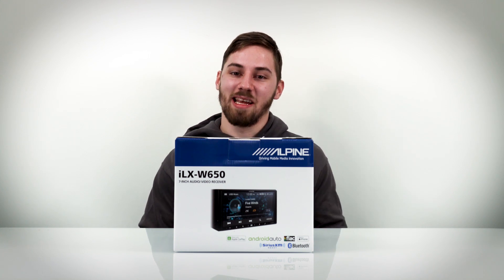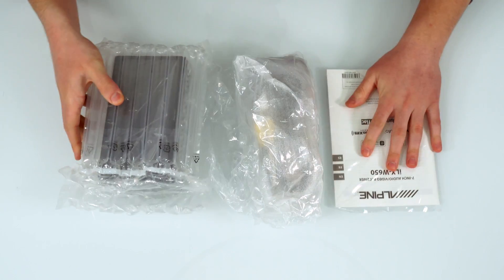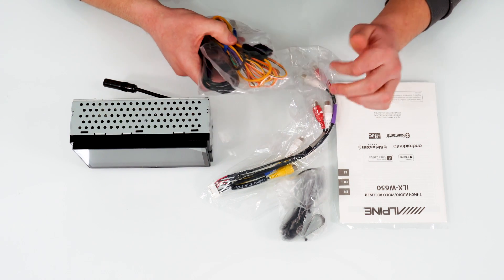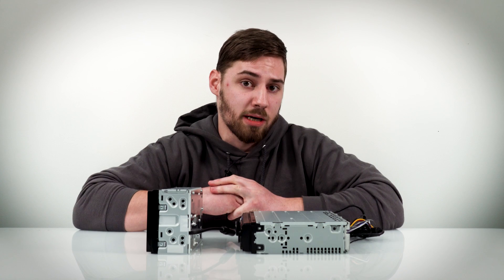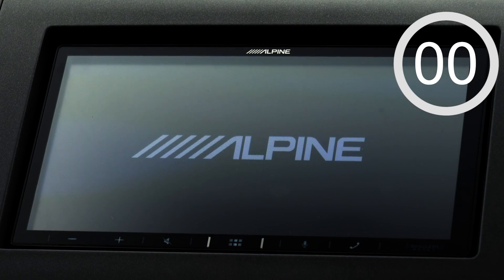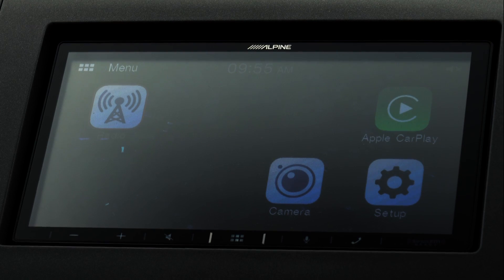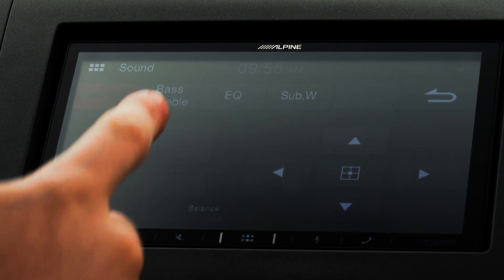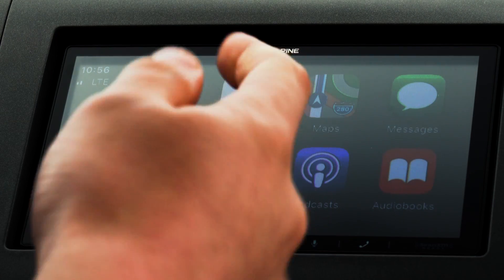An In-Depth Look at One of the Best Selling Car Stereos We Offer: The Alpine ILX-W650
"The iLX-W650 offers a mech-less design in a very shallow chassis that measures only 2.4-inches deep. The shallow chassis allows you to easily fit the system into vehicles that do not have a lot of depth behind the dashboard or into other applications that require a small amount of space."